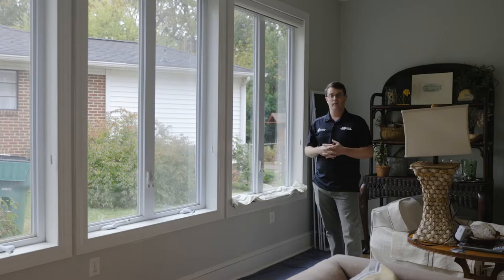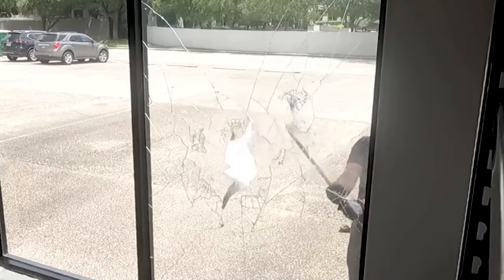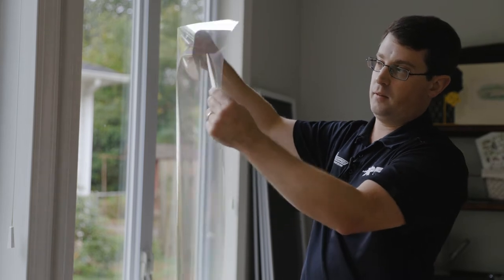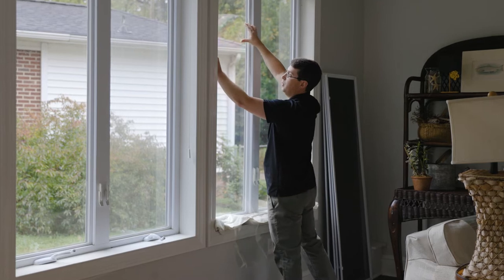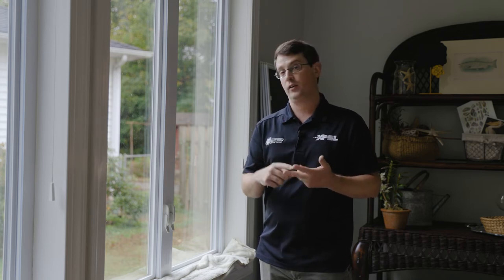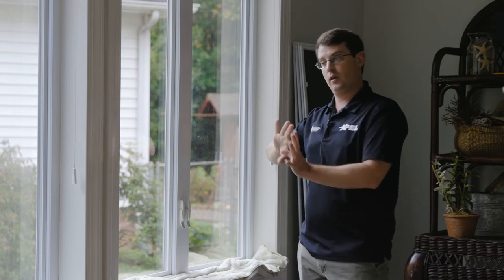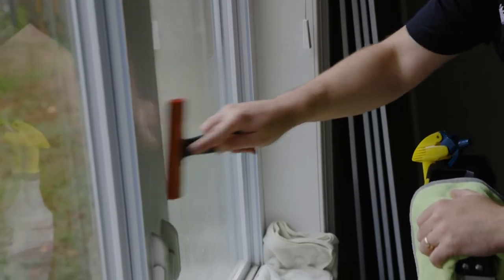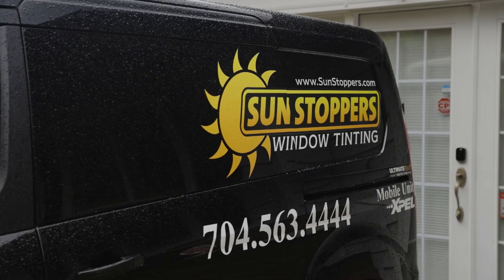Safety Window Film Installation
Discover how safety window tinting can enhance your vehicle’s or property’s security with our latest installation video! Watch as our expert team demonstrates the process of applying safety window tint, designed to add an extra layer of protection against break-ins, accidents, and harmful UV rays. See firsthand how safety tinting provides both security and practical benefits while maintaining a sleek appearance.

What You’ll See in This Video:

Installation Process: Follow along as we carefully apply safety window tint, showcasing each step from cleaning and prepping the glass to applying and smoothing the film.

Benefits of Safety Tint: Learn about the key advantages of safety window tint, including increased shatter resistance, reduced risk of injury from glass shards, and enhanced UV protection.

Visual Impact: Observe how the safety tint improves the look of the windows while providing added security and peace of mind.

Expert Techniques: Gain insights into the professional techniques we use to ensure a flawless installation and optimal performance of the safety window tint.

Why Choose Safety Window Tint:

Safety window tinting is a crucial upgrade for any vehicle or property where security and safety are a priority. It strengthens the glass, helps prevent break-ins, and reduces the risk of injury from shattered glass, all while offering UV protection and enhancing privacy.

Share: Know someone who could benefit from enhanced window security?